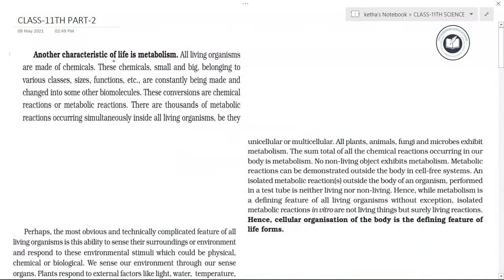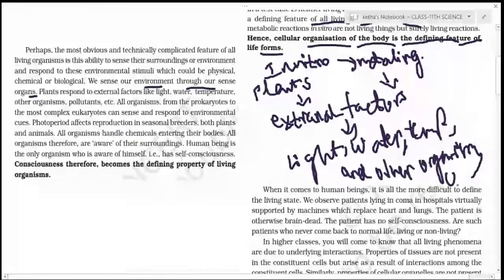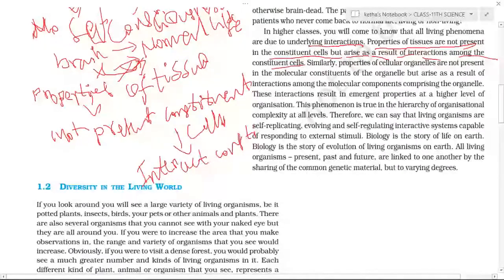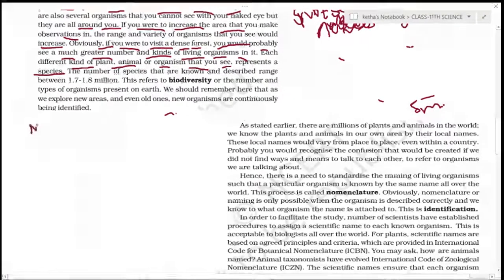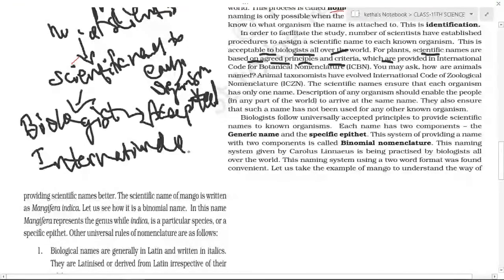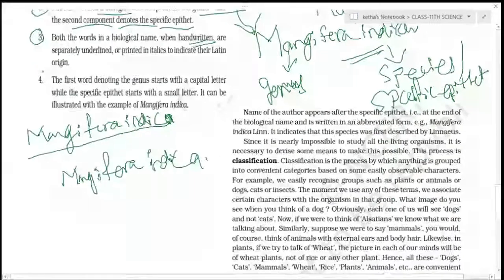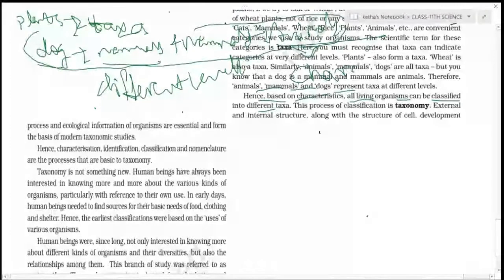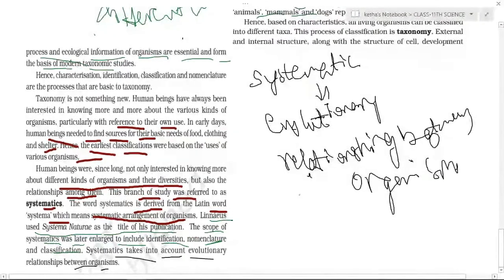NCERT CLASS-11TH SCIENCE PART-2 ||TACKLEKNOWLEDGECHANNEL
IF YOU LIKE MY VIDEOS EXPLAINED IN TELUGU FOR OUR TELUGU ASPIRANTS THEN PLEASE PLEASE SUBSCRIBE MY TACKLEKNOWLEDGECHANNEL AND SHARE IT TO YOUR FRIENDS.THANK YOU FOR VISITING MY CHANNEL.HOPNG FOR 1000 SUBSCRIBERS.THANK YOU FRIENDS.